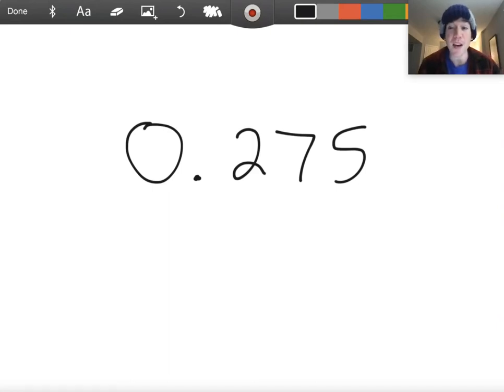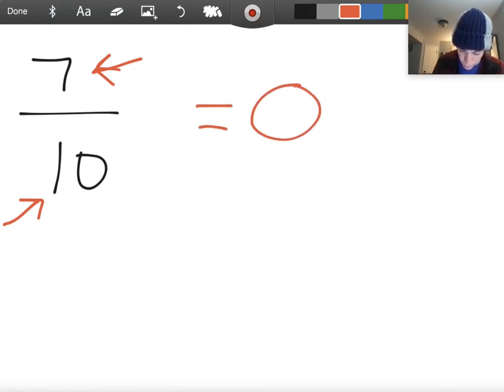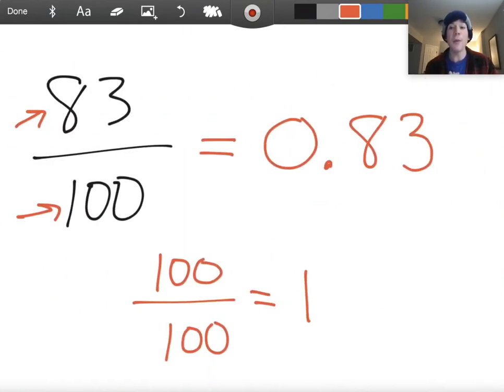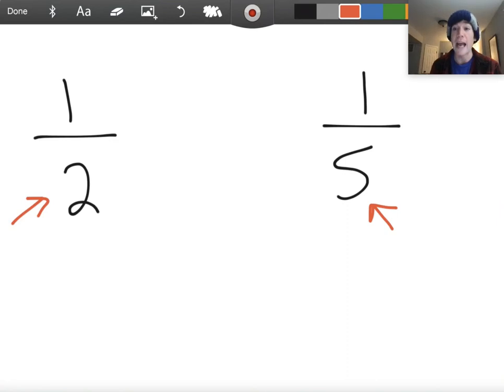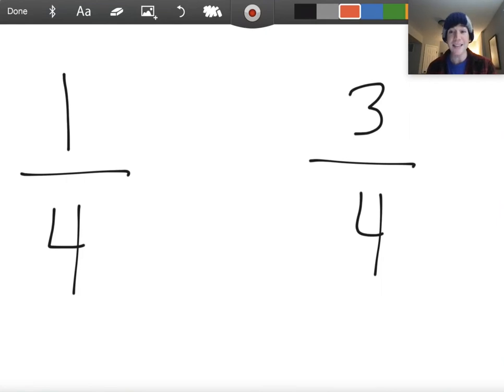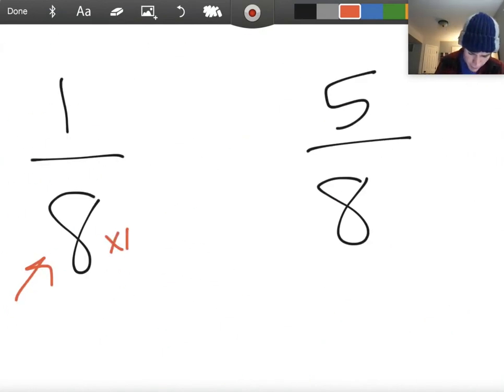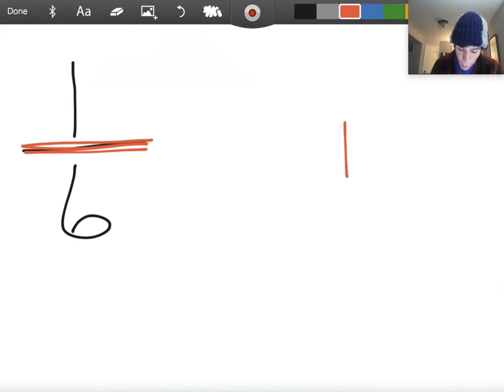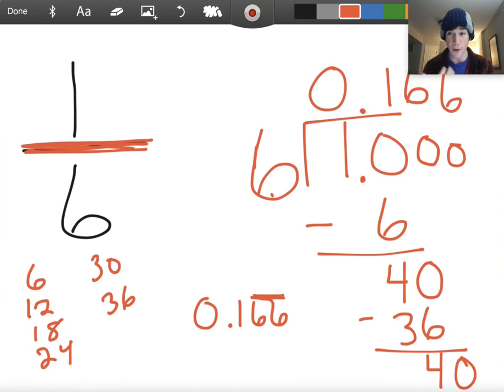Changing Fractions Into Decimals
How can we change a fraction into a decimal? Is this easy to do? Of course! Watch to find out how!